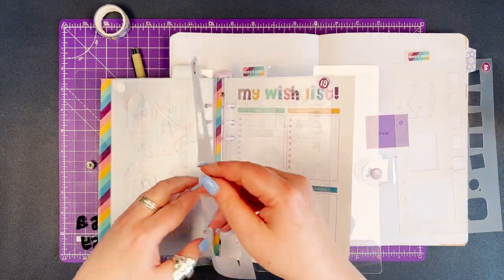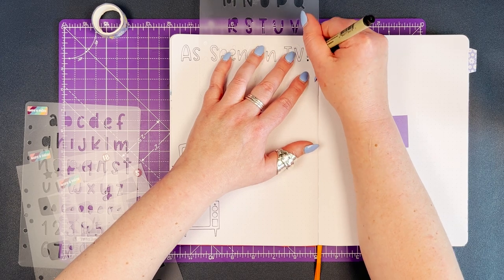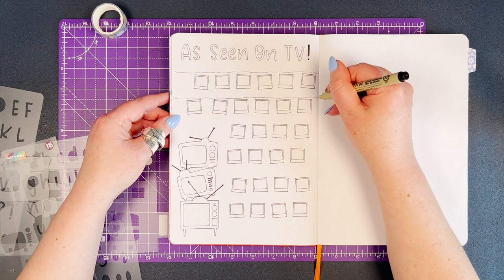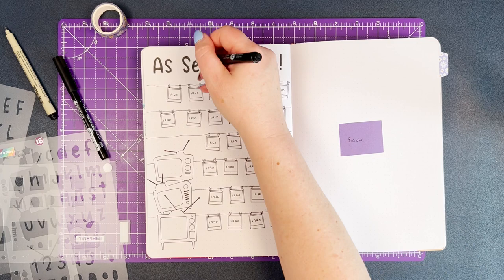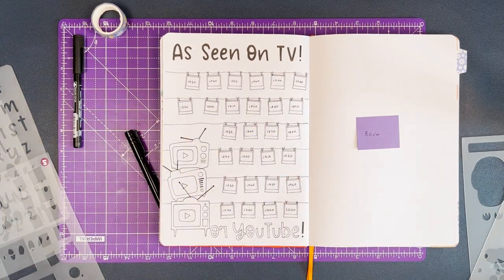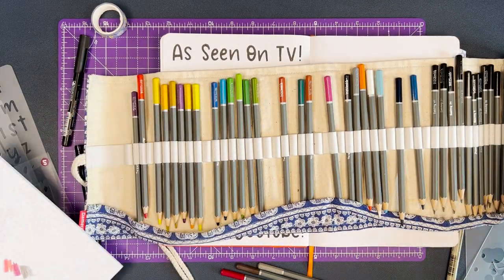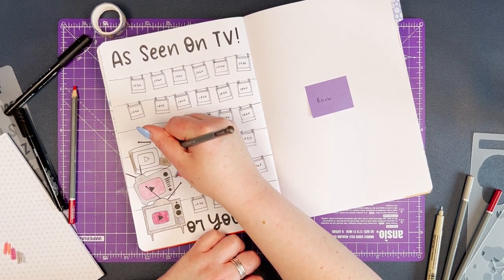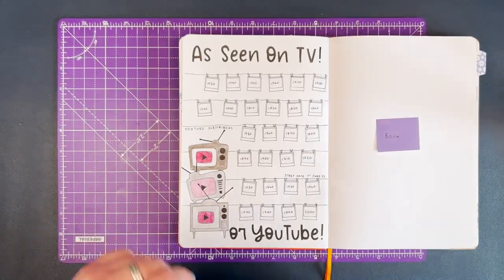Creating a YouTube tracker in my Bullet Journal (Stencils: F51, F52, C45, C52, C58)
YouTube is a massive focus for team Oops a Daisy in 2023.

We hold twice monthly live "Plan With Me" sessions, a live monthly VIP masterclass and are also concentrating on creating a library of content on our YouTube channel that demonstrates how to use our stencils, stickers and journaling tools.

All of this was a brilliant excuse for me to create a cute retro tracker in my bullet journal to keep track of our subscriber numbers!

➡️ GET A FREE 2023 HABIT TRACKER!

Want a freebie? for all the details!

➡️ SUPPLIES USED:

I used the following stencils:

F51 - Blossom Upper Case Font Stencil
F52 - Blossom Lower Case Font Stencil
C45 - Polaroid Classic Stencil
C52 - Social Media Classic Stencil
C58 - TV Classic Stencil

For more information about our range of bullet journal stencils, visit our stencil FAQs